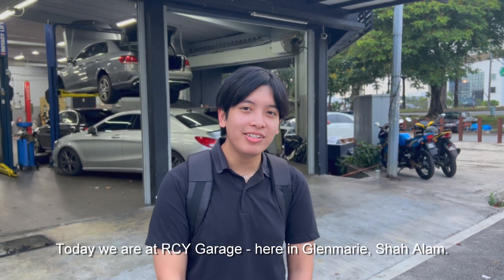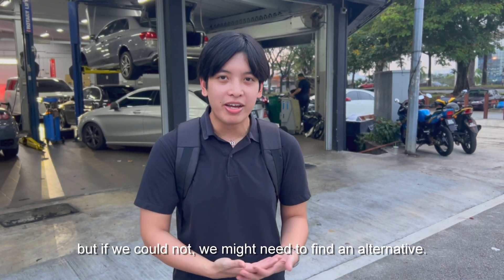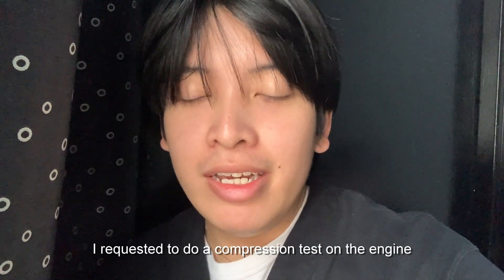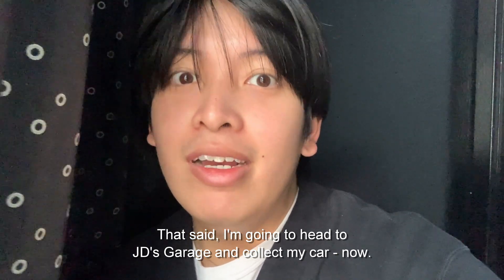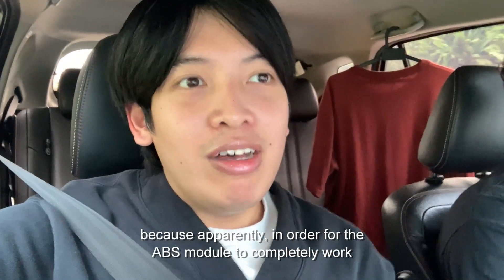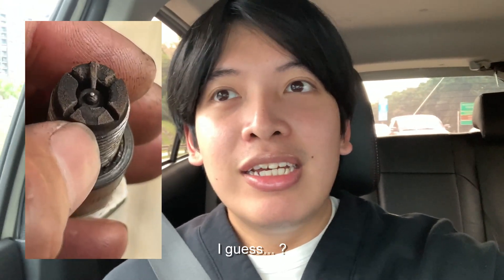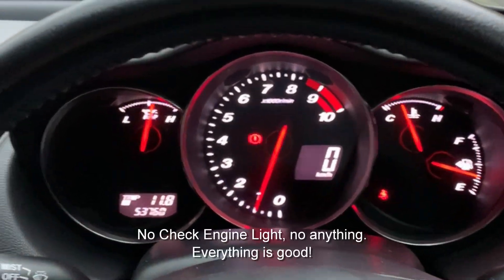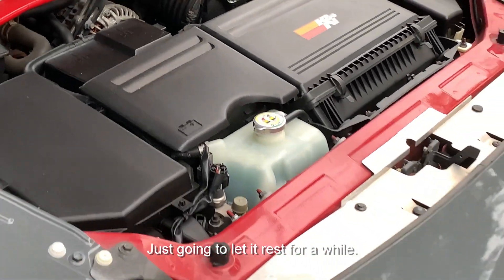Fixing my Mazda RX-8's BIGGEST problems! | ABS, Traction Control, Power Loss & Overheating Issues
My Mazda RX-8 was not perfect from the start.

Just a few hours before I had the key passed to me (when I was purchasing the car), the previous owner told me that the ABS light and DSC light turned on out of nowhere. He brushed it off saying it was a minor issue and an "easy fix".

Of course, it was neither of those. It seemed that every time I fixed one thing on this car, another issue will pop up and that stayed true for about 2 months before I finally cleared off any major problems on my Mazda RX-8.

In this video, I share some tips on how to fix any ABS and traction control issue for the Mazda RX-8. On top of that, I included a segment for those who are interested in doing compression test on rotary engines and knowing when is it due for a rebuild.

FOR MAZDA AND FORD USERS:

Here is a run down for those who are interested in fixing issues with your car, especially if you have these fault codes on your OBD2 scanner:

- C11186 ABS Power Relay Output Open Circuit
- C11155 Left Front Wheel Speed Sensor Input Circuit Failure
- C1282 Lateral Accelerometer Signal Fault
- U0100-FF Lost Communication  With The PCM
- U1900-FF Missing The CAN Message From PCM
- U0073-FF CAN Communication Bus Fault
- U0121-FF Lost Communication With The ABS Control Module

1) Download ForScan (software meant for Mazda and Ford vehicles)
2) Get a cable that can connect your laptop to your OBD2 port. I'm using vGate vLinker, suggested by ForScan.
3) Create a profile for your vehicle and be sure to save it somewhere.
4) Save the "As Built" data from your original ABS module.
5) Replace the ABS module.
6) Load the "As Built" data from the original ABS module to the "new" ABS module.

Chapters:
0:00 - Intro
0:18 - Update
1:10 - ABS module replacement & reprogram
3:23 - Conclusion
3:34 - Testing out the car
4:32 - Tunnel run
4:58 - Drift practice
5:46 - Final solution
6:34 - Travel sequence
6:57 - Quick summary
7:45 - What you can try
8:10 - How to find the PERFECT ABS module for your RX-8
8:30 - My 13B-MSP engine compression test
8:48 - Compression rating table / chart
8:55 - Spark plugs replacement
9:11 - Travel sequence
9:28 - Collecting my car
10:46 - RX-8 petrol cost (half tank)
10:59 - MORE PROBLEMS?!
11:12 - Night drive
12:02 - Touge donut + burnout
12:17 - Outro

Camera work by Saifullah Fatah